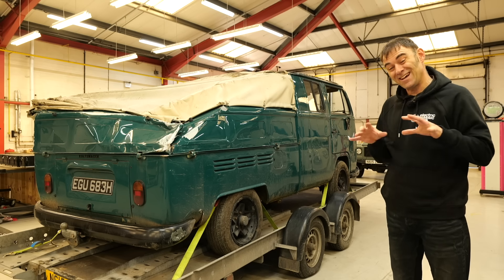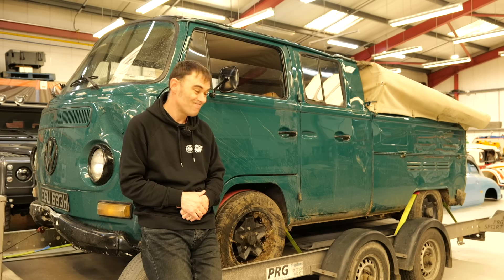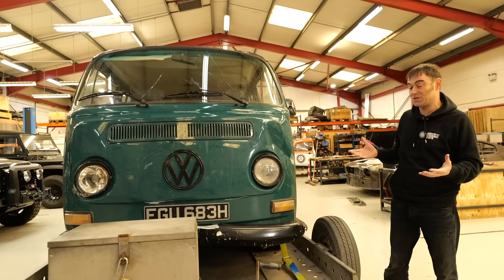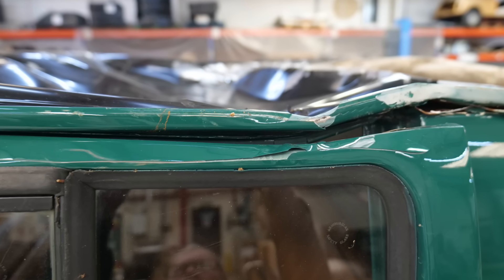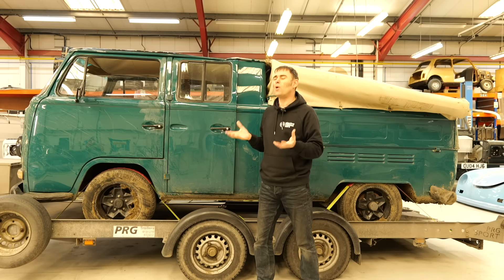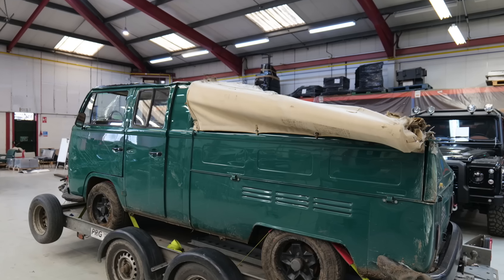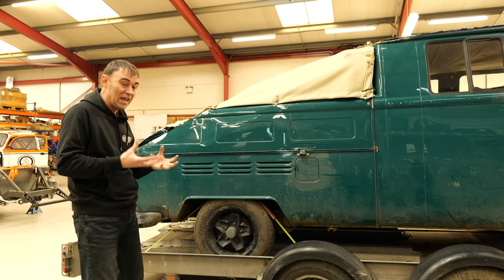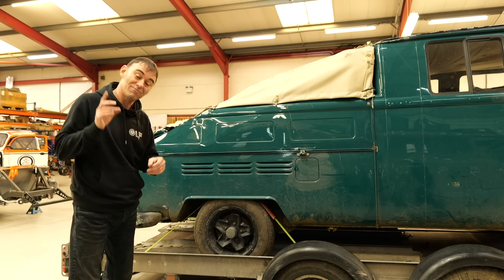Can we rebuild her?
It's a sad episode this one. Unfortunately our beloved VW Crewcab was recently stolen and crashed. The good news is the chassis and everything to do with the EV powertrain seems to be absolutely fine. But with the extensive damage to the bodywork the question is - can we rebuild her?

We also cover what happens to an EV in a crash. Will an electric car catch fire and if not, why not. What safety systems in an EV get triggered in a collision?